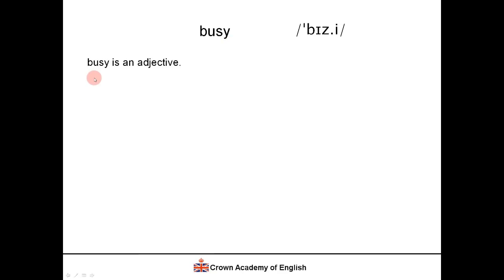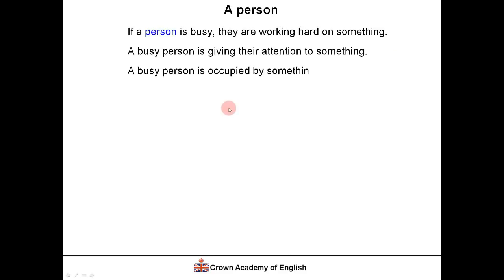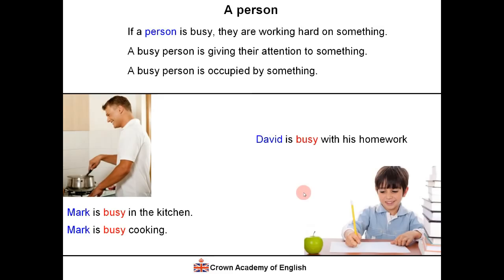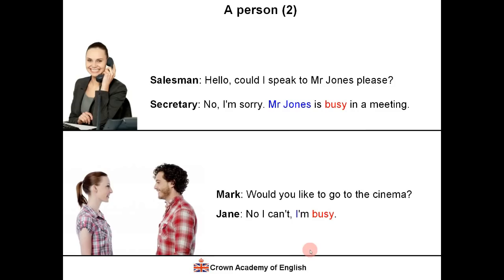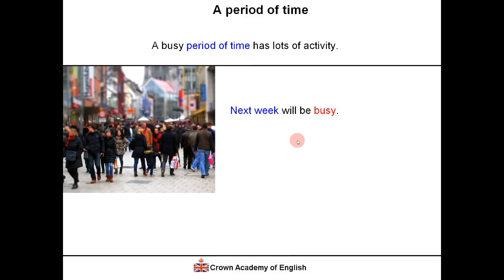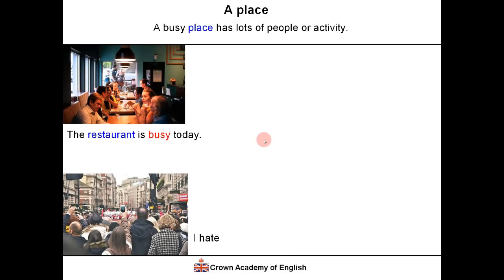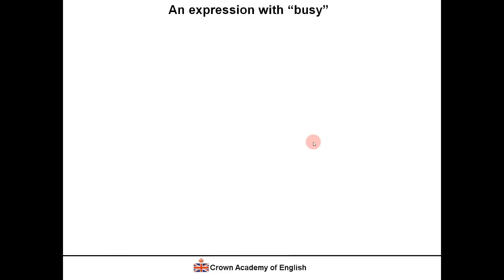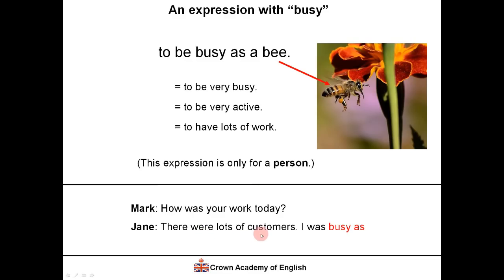English vocabulary lesson | The word BUSY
In this English vocabulary lesson, you will learn the English word "busy" as an adjective, modifying the following 3 types of noun:

1) A person
2) A period of time
3) A place

Finally, you will also learn a very useful and funny expression with the word busy.

Make sure you watch the video to listen to the correct pronunciation and to see all the examples. The accent is British English.

Andrew,
Crown Academy of English

Photo credits by FreeDigitalPhotos.net :

“School Boy Doing His Homework” by photostock
“Man Cooking And Smiling” by imagerymajestic
“Cheerful Secretary Advising Her Client” by stockimages
“Casual Young Couple Facing Each Other” Image by stockimages
“Young Woman Yawning” by David Castillo Dominici